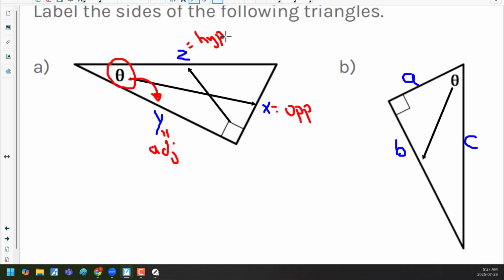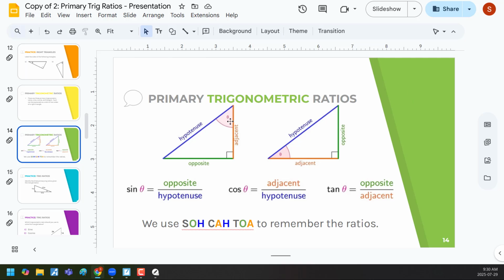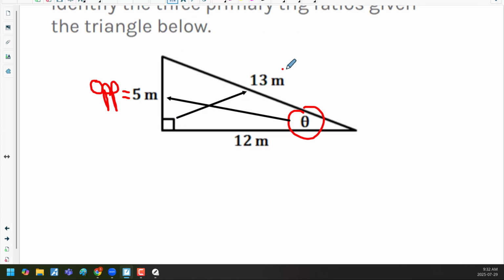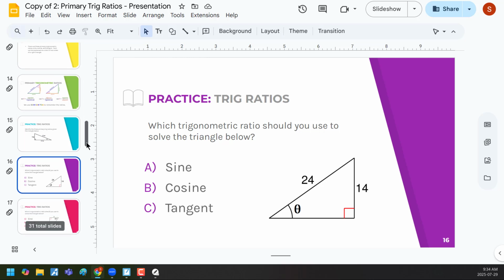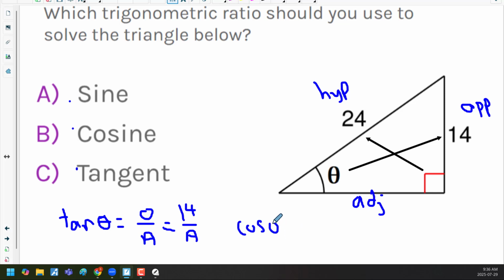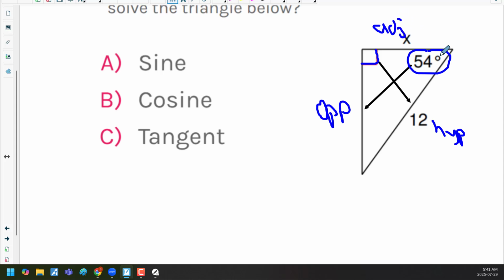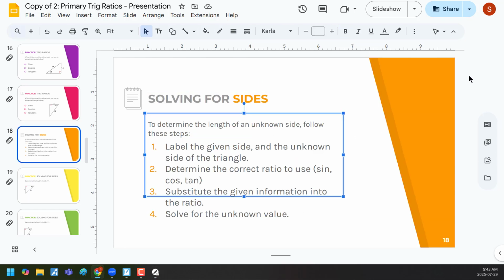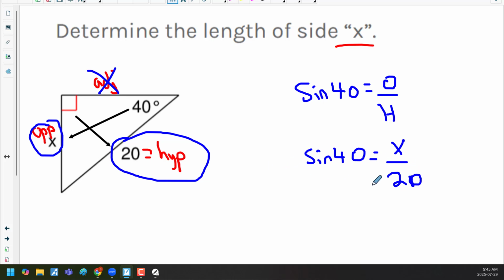Day 2 MBF3C Part 2